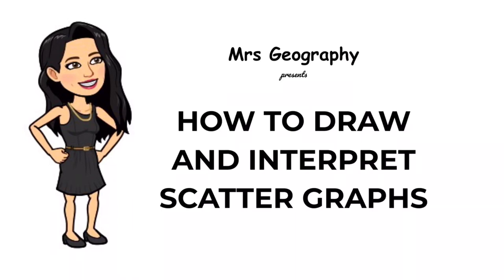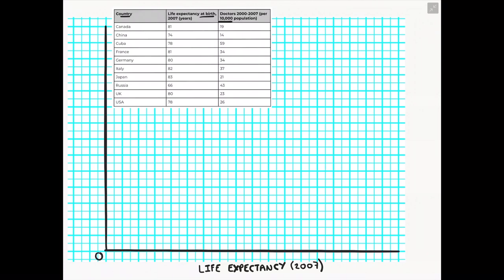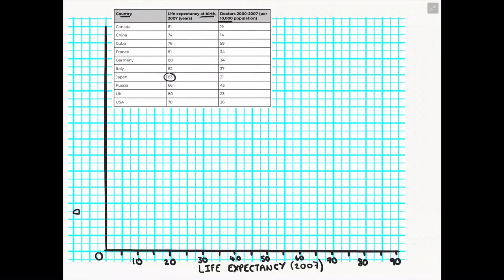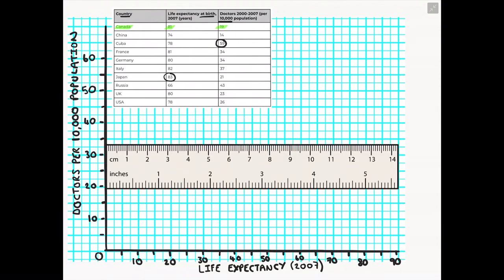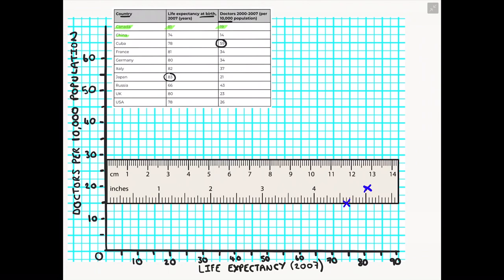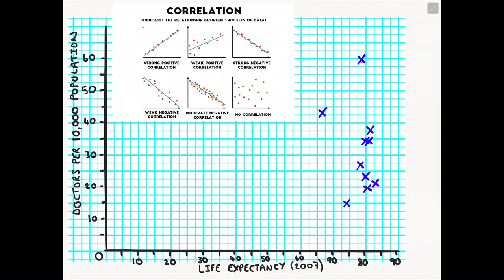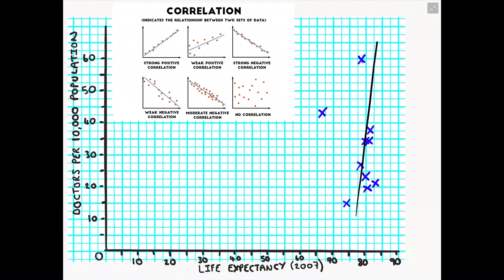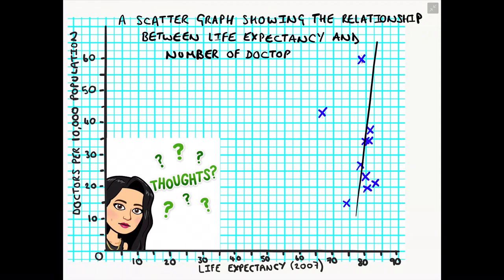How to draw and interpret scatter graphs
This video takes you through the step by step process to draw a scatter graph, before explaining how to describe correlations and suggest reasons for such patterns.